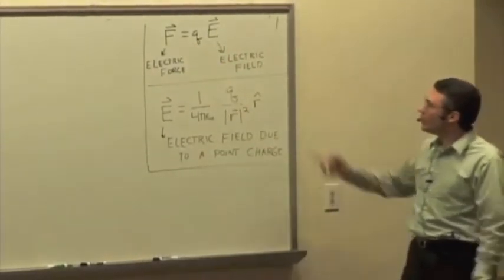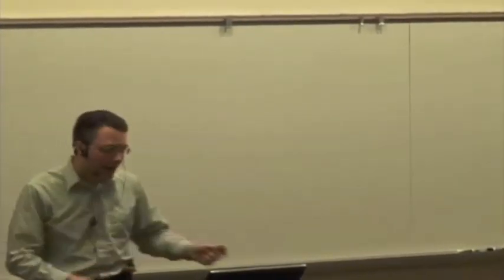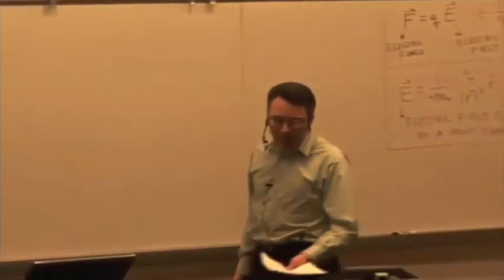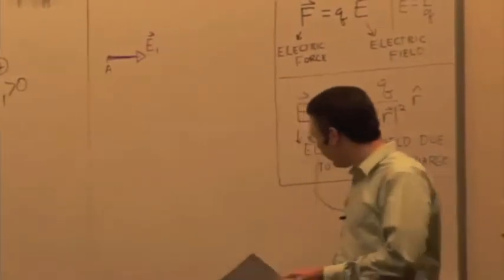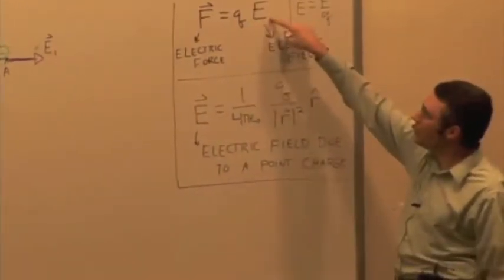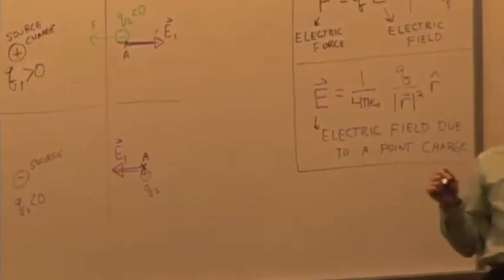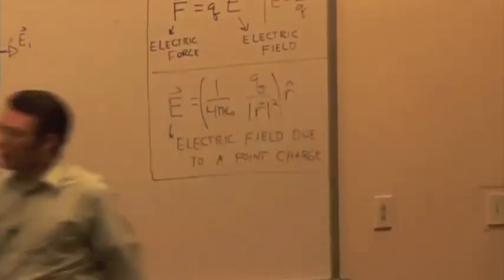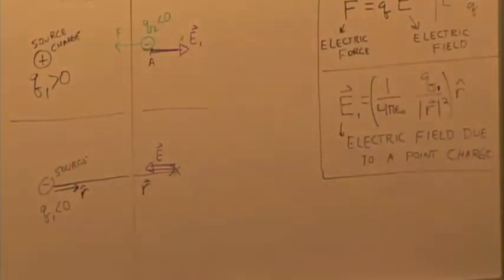EMCh14-3 The Superposition Principle Part 1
Electric Field and Force Review